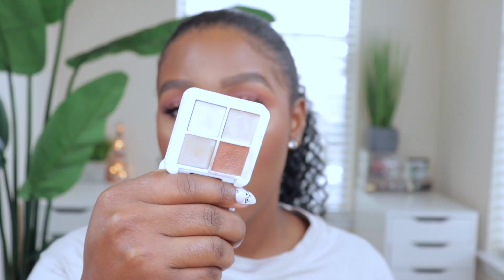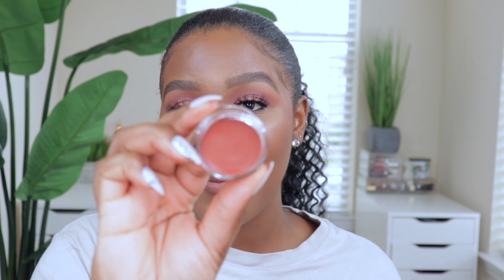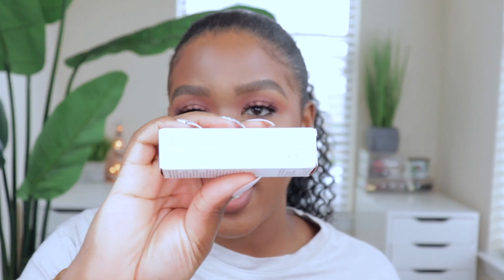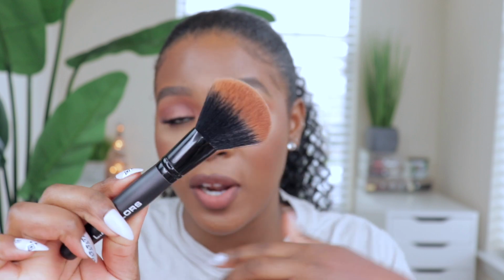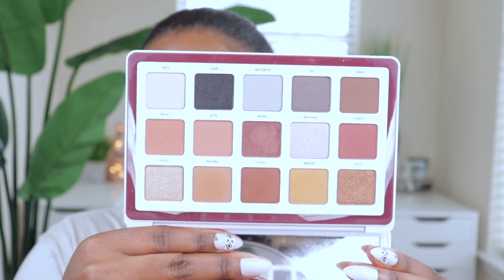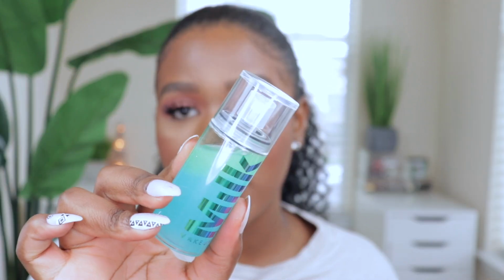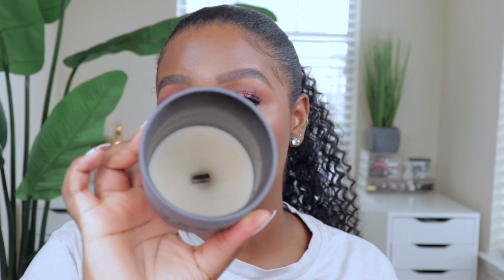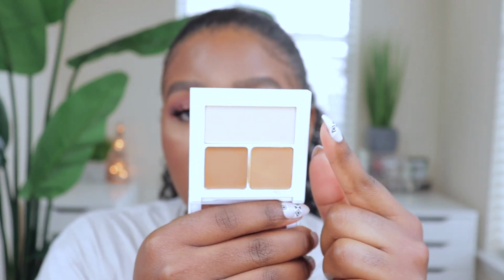NOVEMBER FAVORITES + REGRETS l ELF, NATASHA DENONA, RARE BEAUTY, AND MORE!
Open..♡

Hey loves, I can't believe it is almost December! This year is flying by but of course, I have my monthly favorites and also regrets. Let me know some of yours as well and I'll see you in my next one ♡

Products Mentioned:
RMS Beauty Living Luminizer Glow Quad Mini
ELF Putty Blush Bali
Rare Beauty Soft Pinch Blush Grateful
L.A. Colors Large Powder Brush
Natasha Denona Biba All Neutral Eyeshadow Palette
Milk Makeup Hydro Grip Setting Spray
LANEIGE Lip Sleeping Mask Mint Choco
Naked Scents Co Wood Wick Candle
Makeup by Mario Master Eye Prep & Set Kit Deep

»Madam Glam: “beautybychichi30”
»Sleep & Glow: “beautybychichi10”
»Juno & Co: CHICHI15
»Jeans By Made: ChiChi